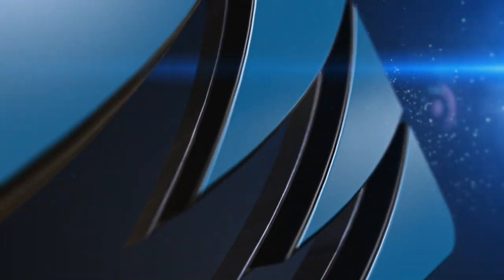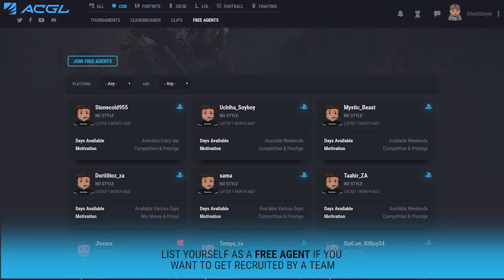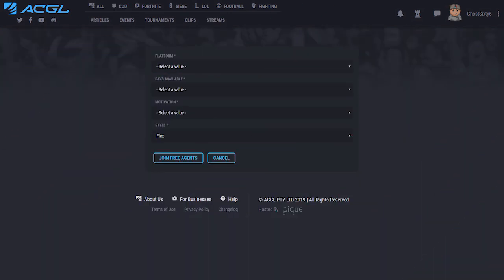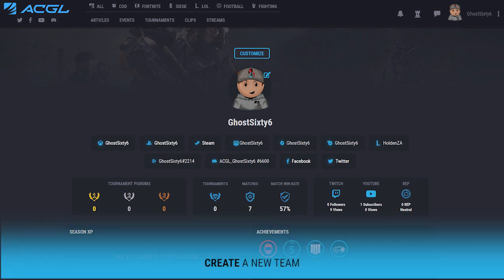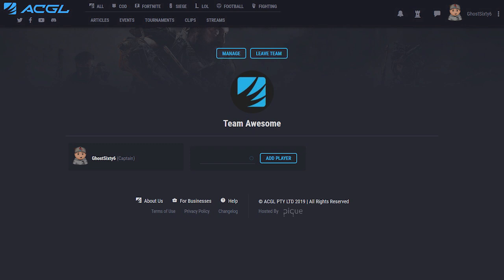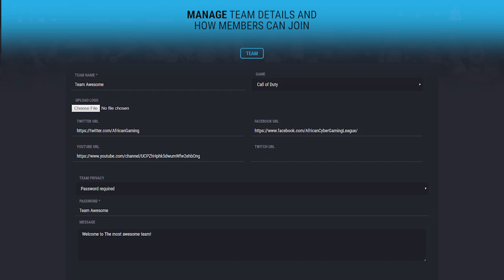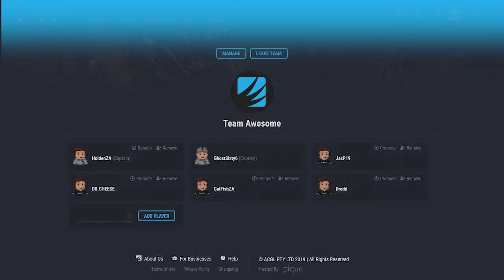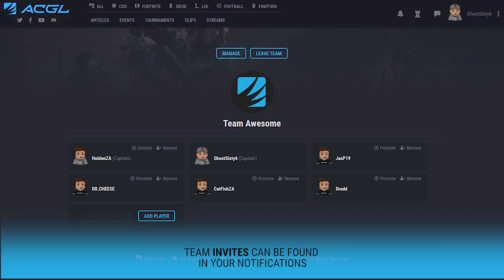ACGL 2019 Site Guide | Free Agents, & Team Management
In this ACGL  video tutorial we show you how to:

1- List as a Free Agent
2- Invite members to teams
3- Accept or reject team invites
4 - Create Teams
5- Promote or Demote players